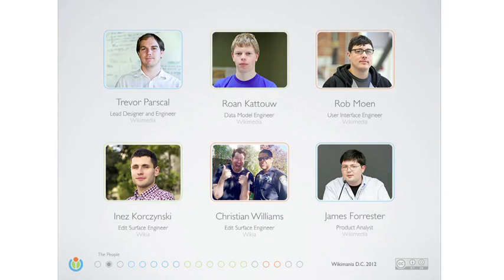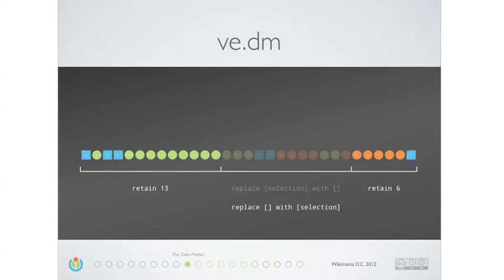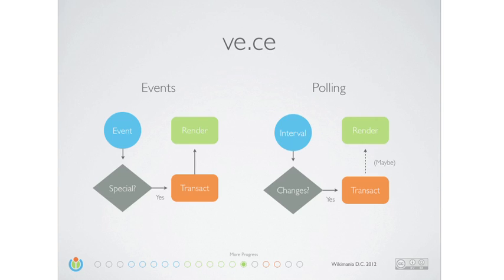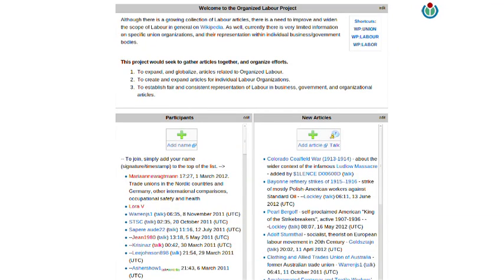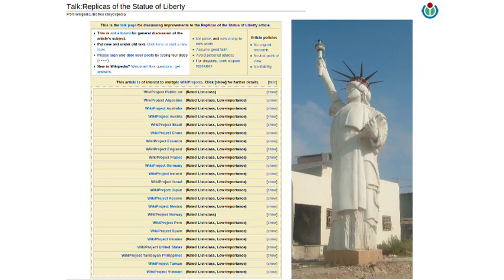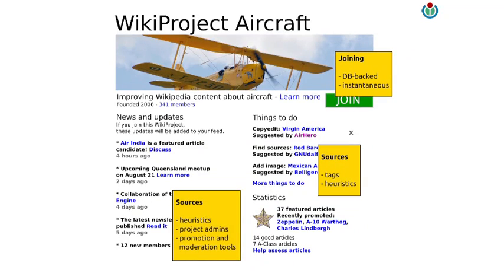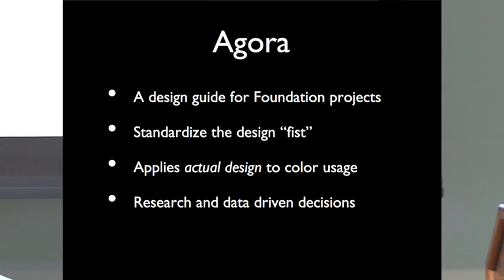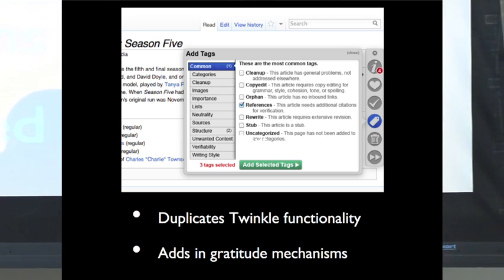Wikimania 2012: Technology & Infrastructure III: User Experience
This presentation was held on Thursday, July 12, 2012 at The George Washington University in Washington, D.C. as part of Wikimania 2012.

Talks featured include:

00:00 -- Trevor Parscal and Roan Kattouw: "Life Without Brackets: Visual Editing for Wikitext"

32:17 -- Erik Moeller: "The purpose-driven social network: Supporting WikiProjects with technology"

1:00:43 -- Brandon Harris: "The Athena Project: Wikipedia in 2015"